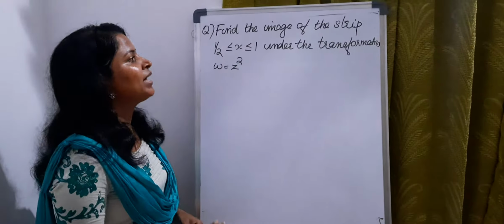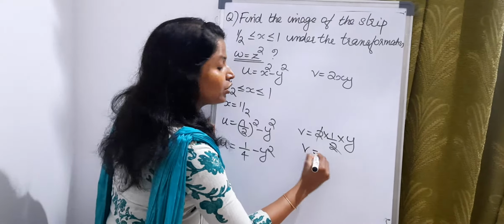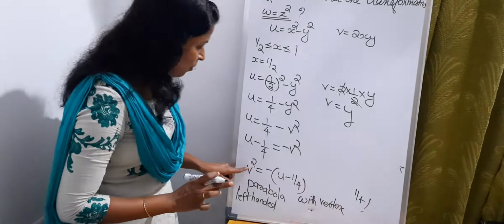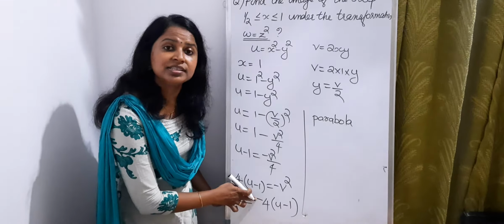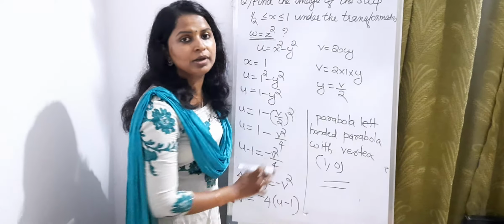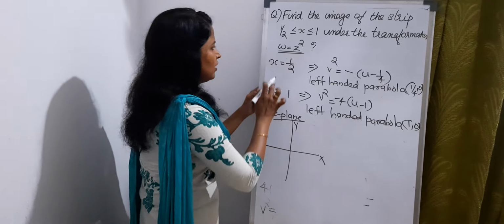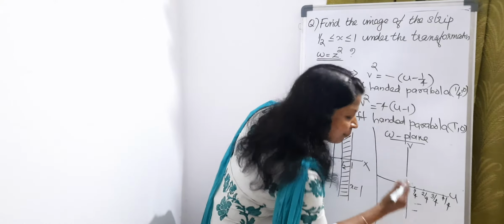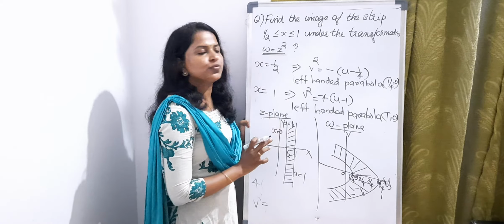Transformation w=z^2 , problem 4 by Jini Varghese